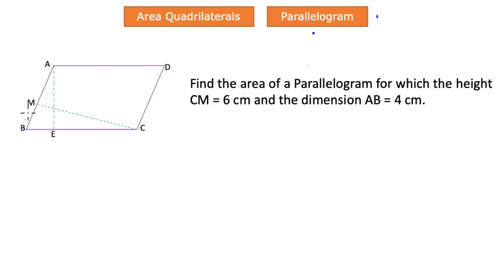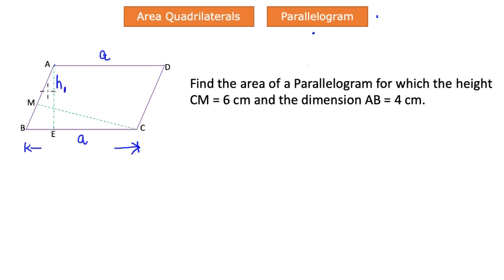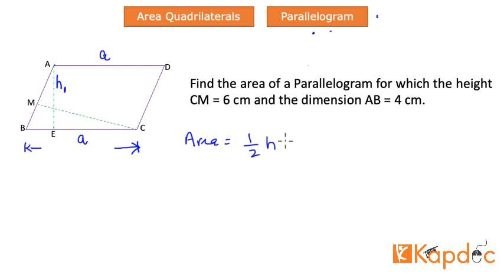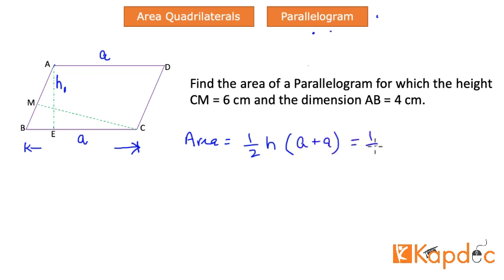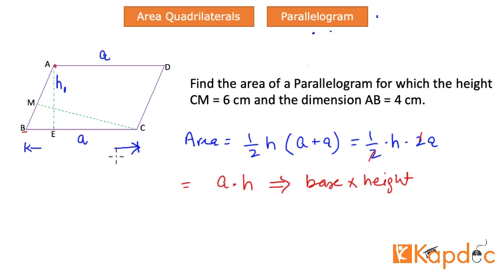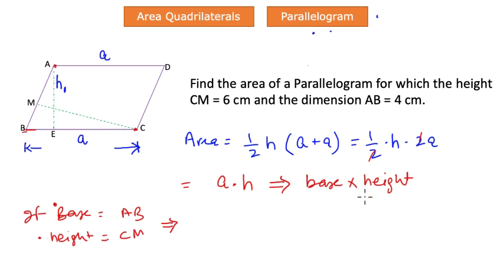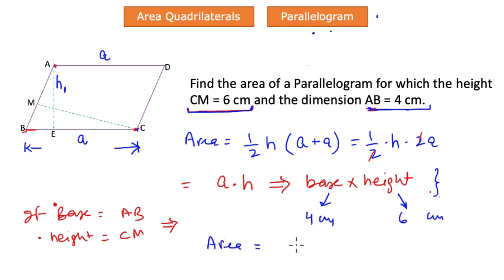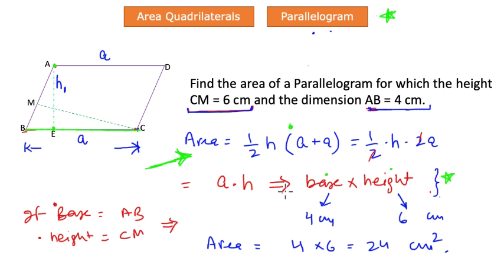Area of Parallelogram 8th Class | Class8maths | KAPDEC